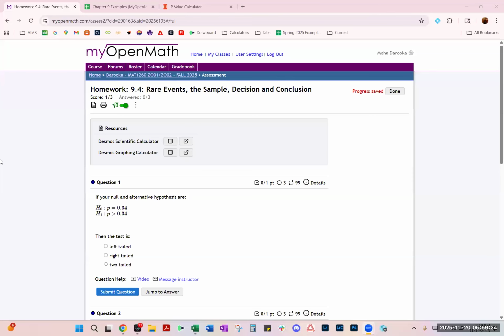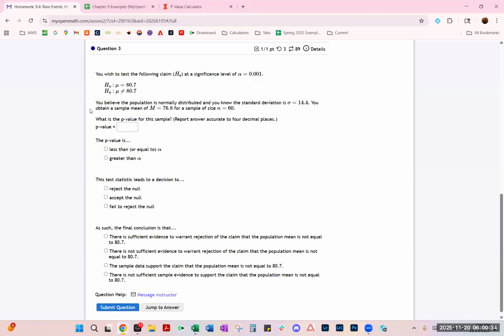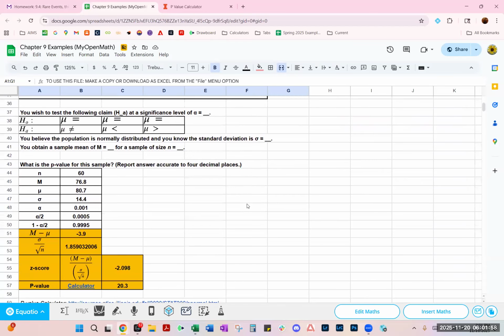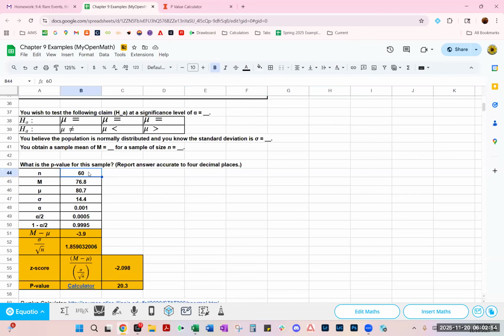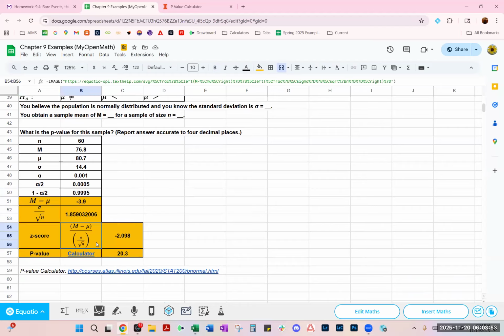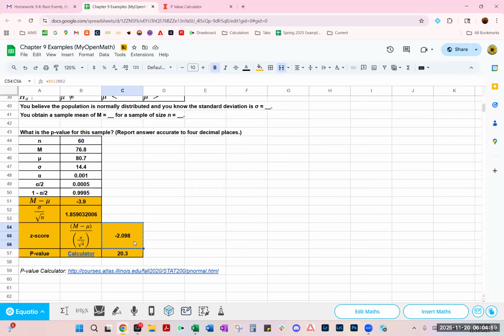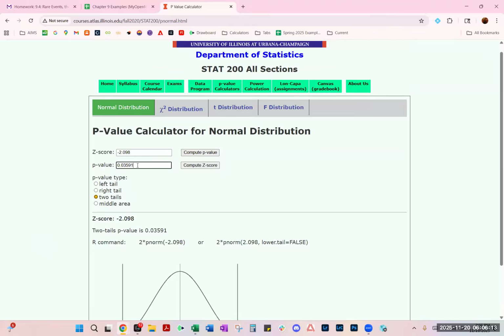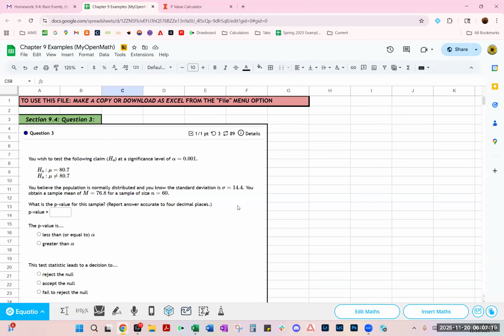MAT 1260 - Chapter 9 - Section 9.4 - Homework #3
Hypothesis Testing, Population Mean, P-value, Normal Distribution